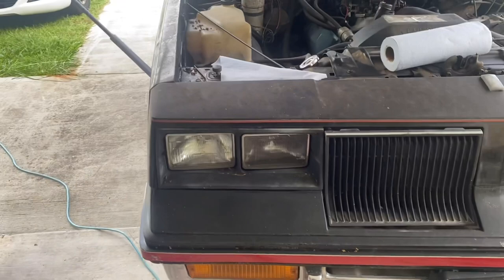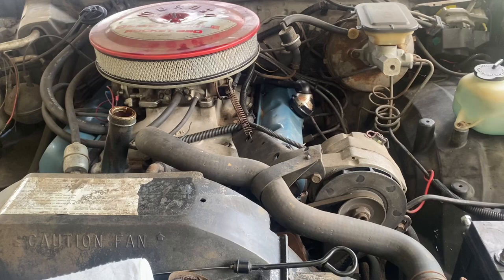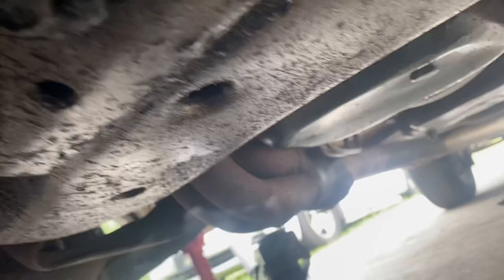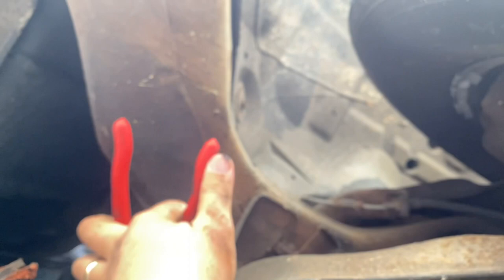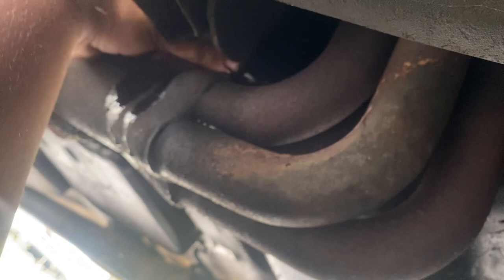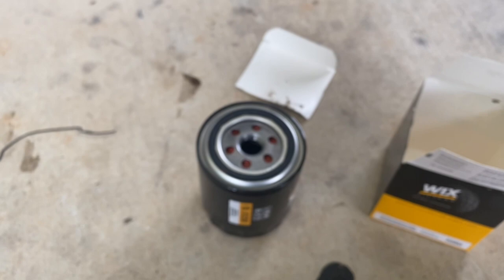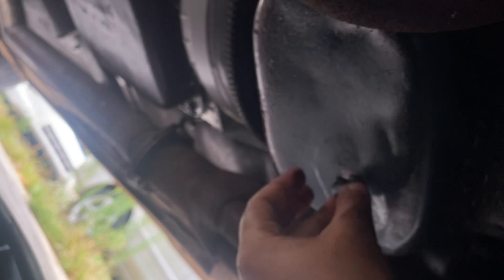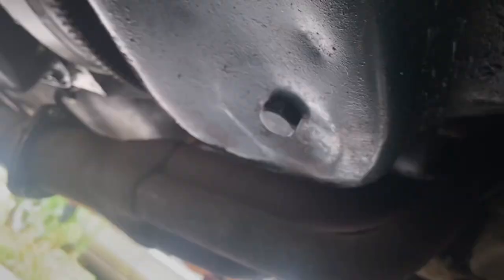Changing the Oil in our ‘83 Cutlass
Hey, Hi, How are ya! It’s ya boi Gam bringing you something new and different. I was needing to change the oil in ‘Betty’ our 1983 Cutlass Supreme, and figured why not make a video? So here is my attempt at making an impromptu oil change tutorial.